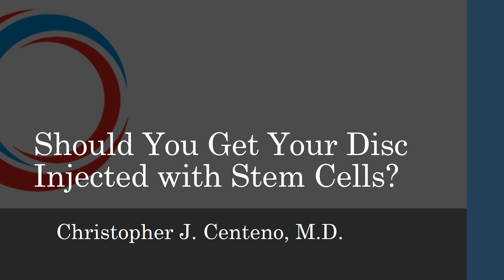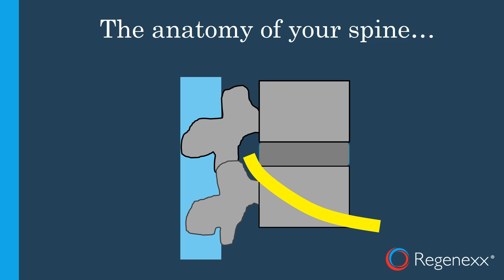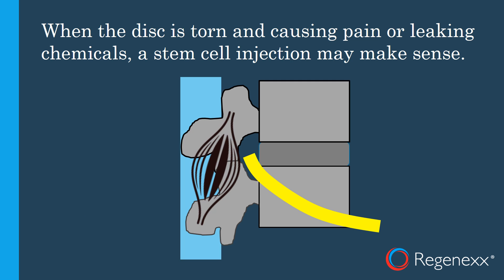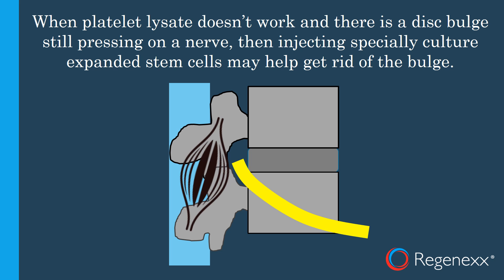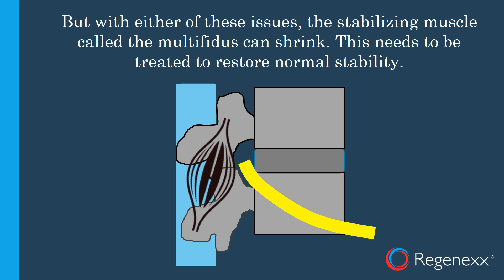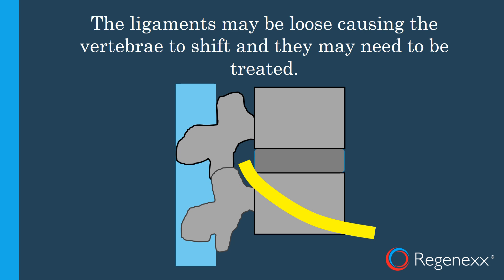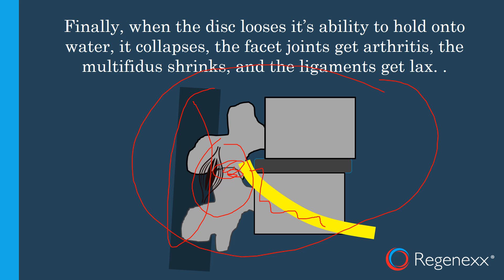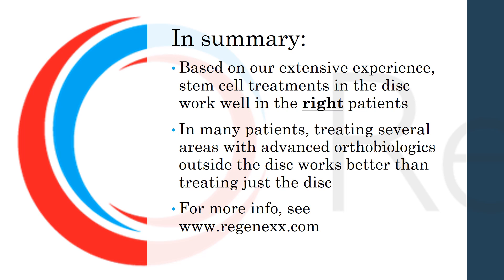Should You Get Your Disc Injected with Stem Cells?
Dr Centeno discusses which type of back or neck issues warrant a stem cell injection and which should likely skip the procedure.